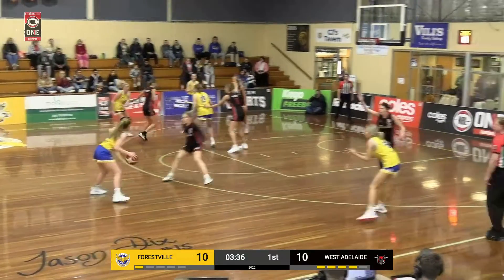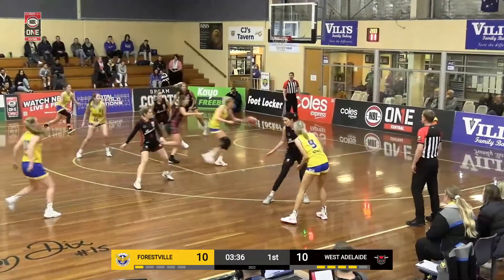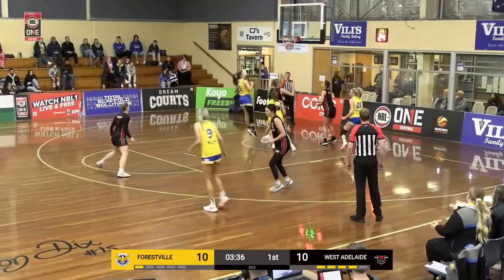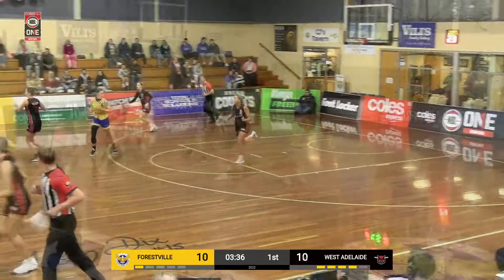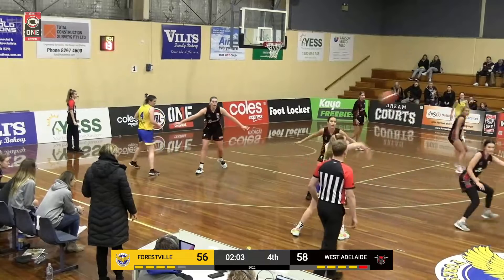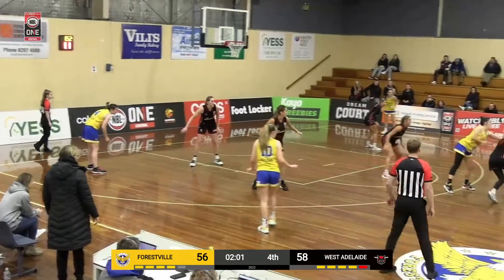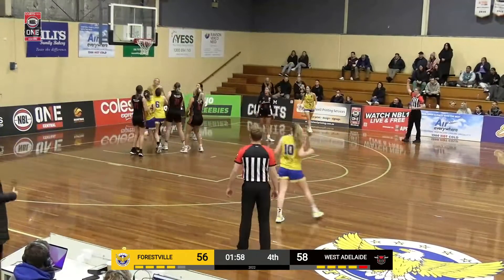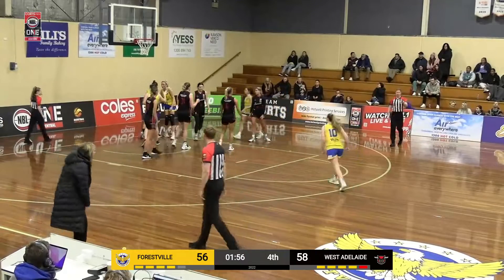Samantha Simons (29 points) Highlights vs. West Adelaide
Samantha Simons (29 points) Highlights vs. West Adelaide, 07/16/2022